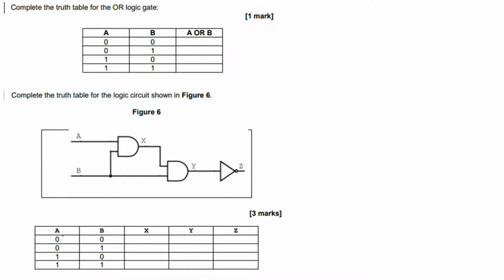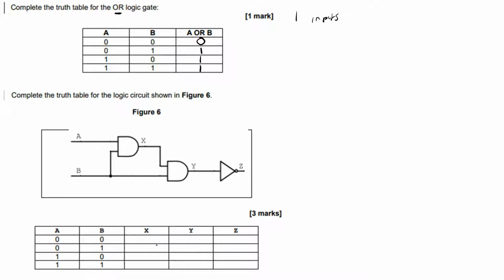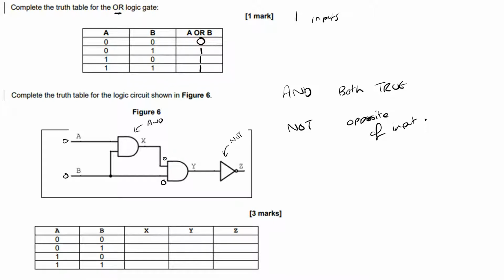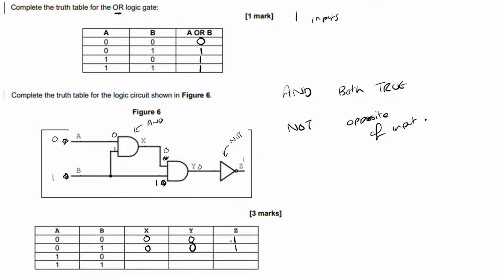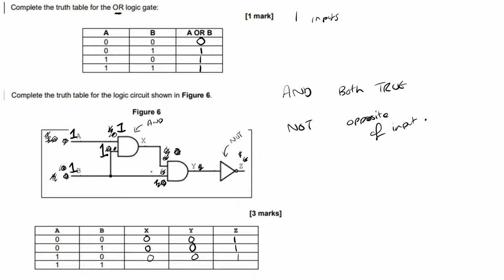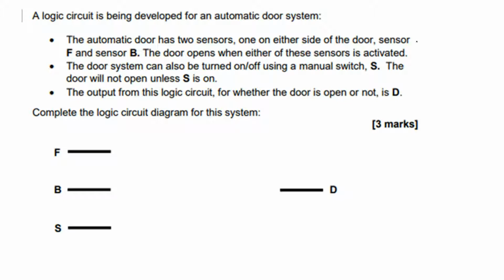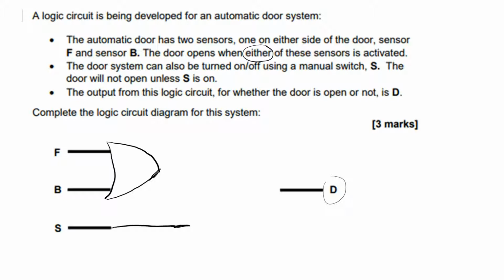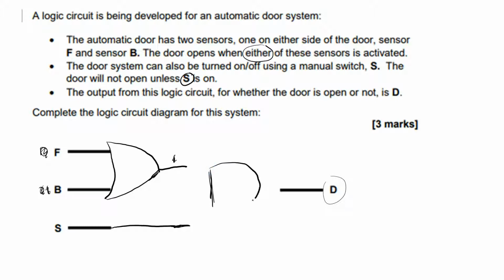AQA Computer Science 3 4 2 Boolean Logic Walking Talking Mock